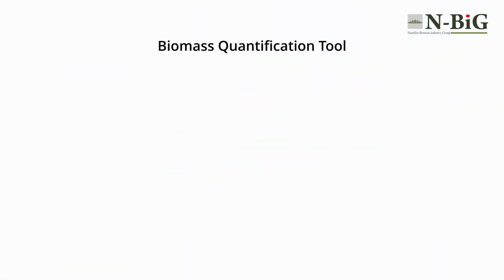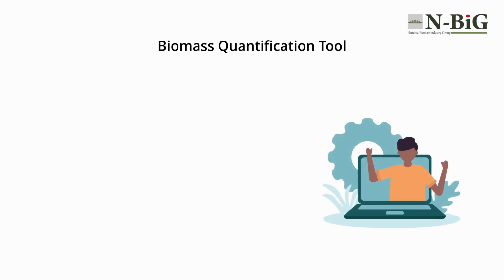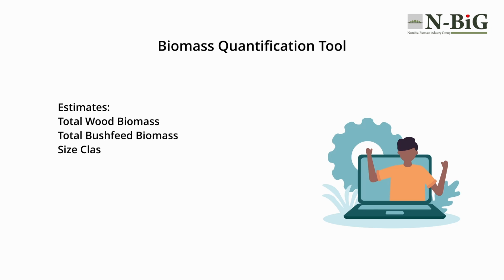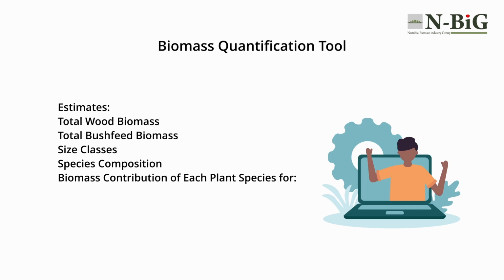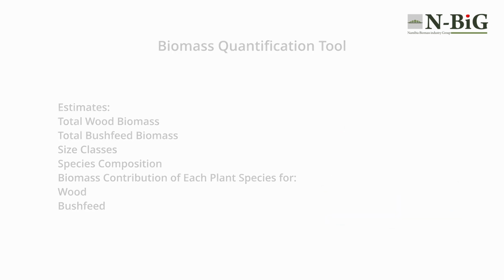Biomass Quantification Tool (BQT) Part 1 of 3 series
This video introduces the process and how you can easily quantify bush biomass objectively before harvesting to make financially feasible decisions regarding the use of bush biomass.